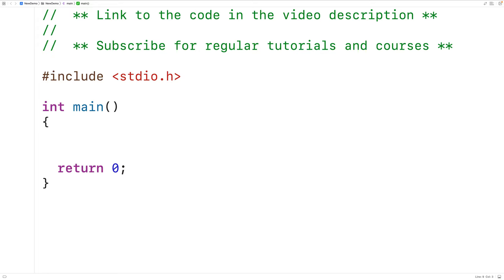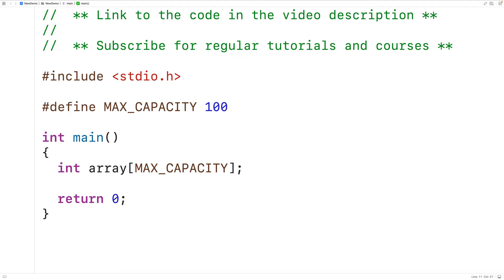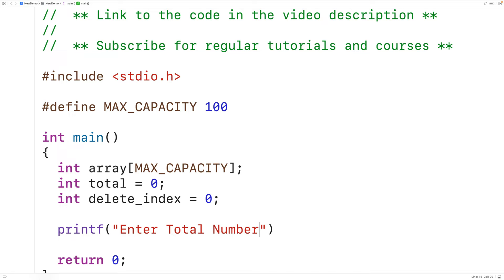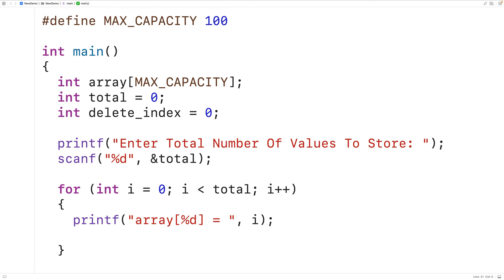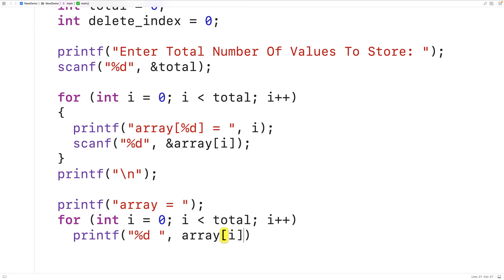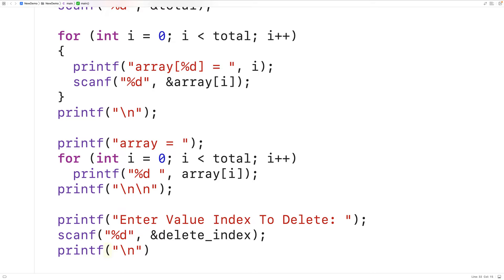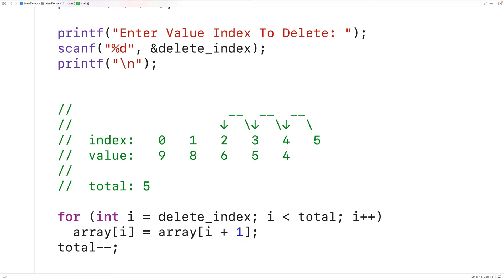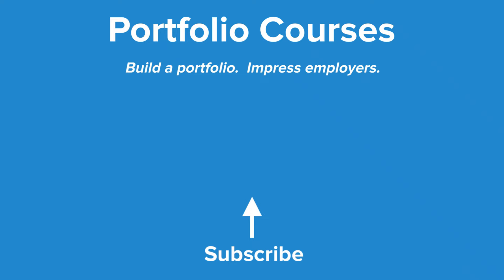Delete An Array Element At A Specific Index | C Programming Example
How to delete a value at a specific position in an array using C (i.e. delete an element stored at a specific index).  Source code to build a portfolio that will impress employers!